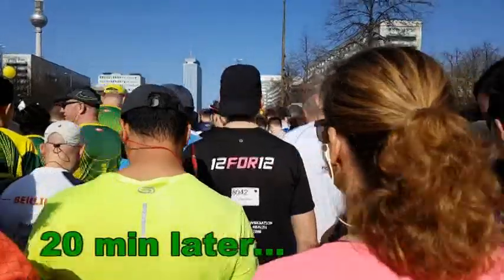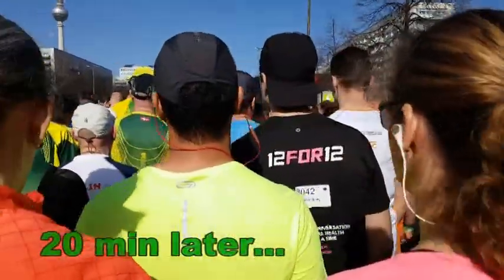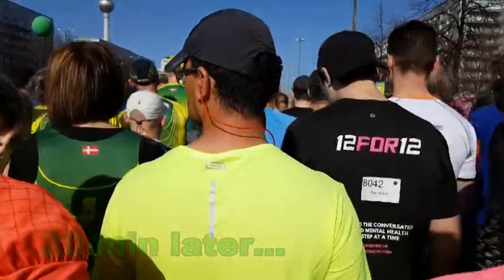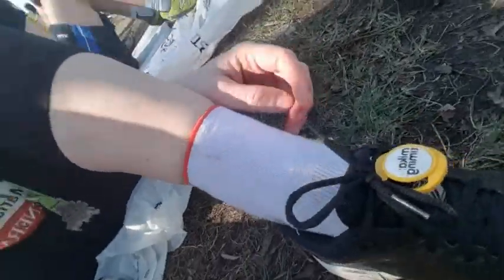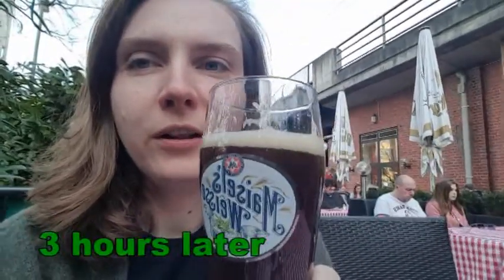My first Berlin half-marathon 2018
I ran my first half-marathon on April 8th, 2018 in Berlin. Join me for this experience!